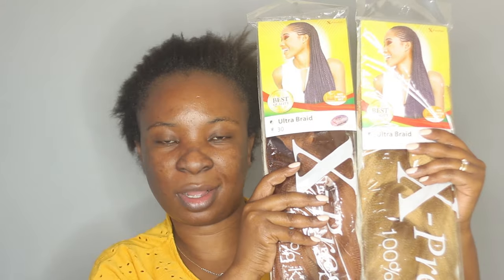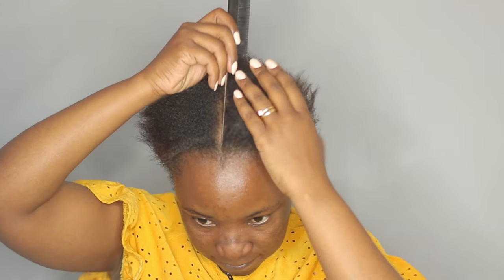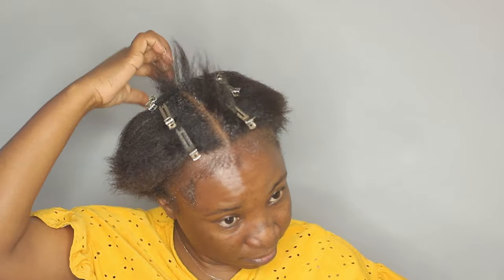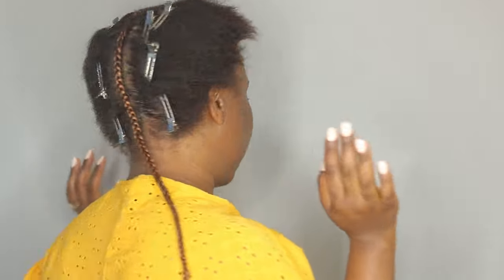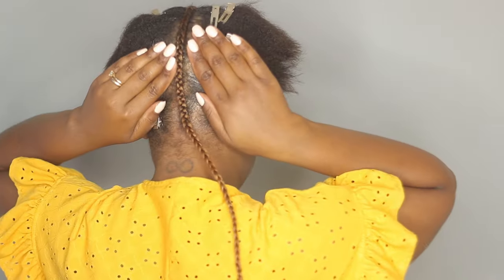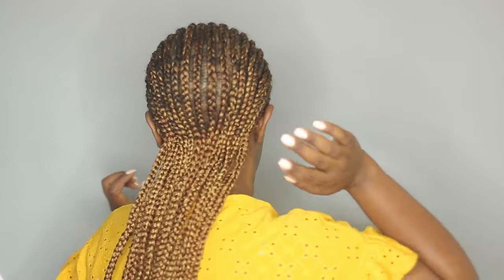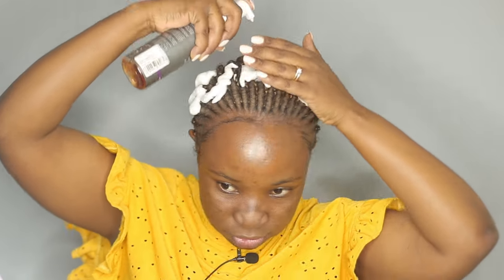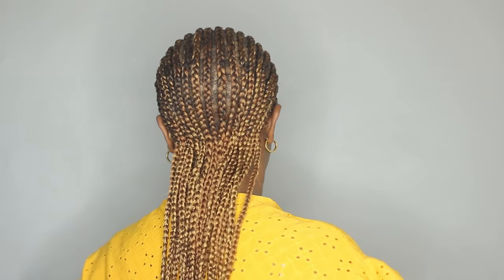DIY Straight-back Feed in Braids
PRODUCTS USED:
Expression braiding hair #30 & #27
Perfect Touch Gel Wax
Design Essential Wrap Lotion
Got2be Glued

FILMING TOOLS:
Ringlight - Neewer